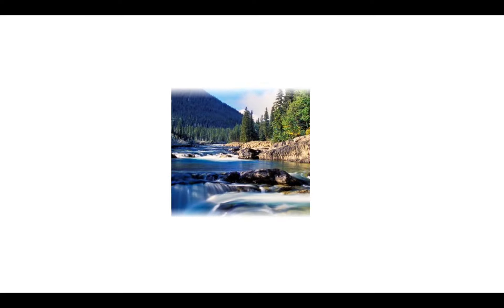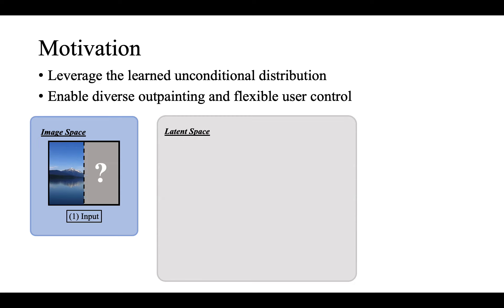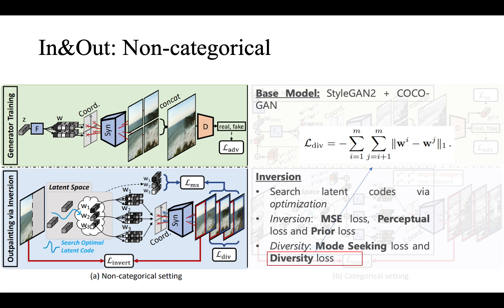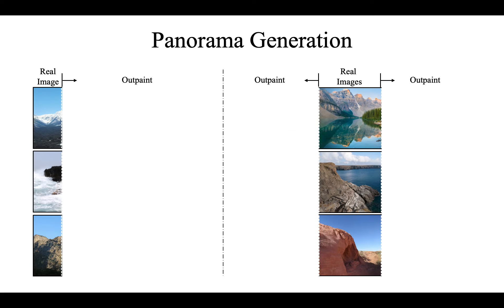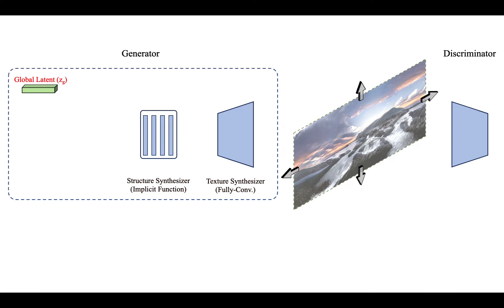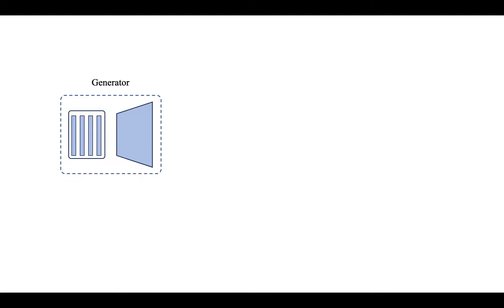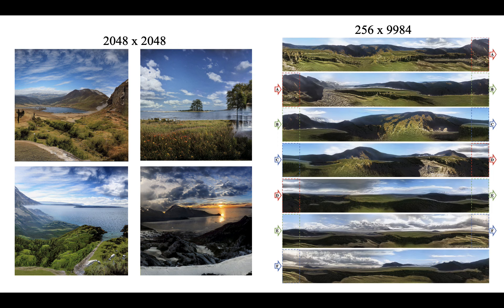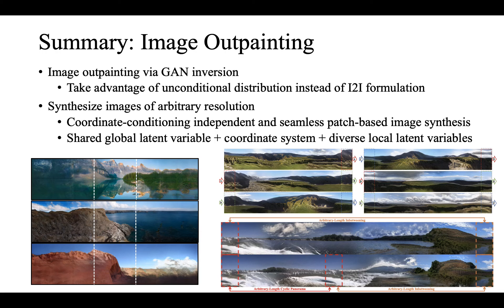Image Outpainting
Abstract: Image outpainting aims to extrapolate given images in any direction. The task requires understanding of the structure and texture of the environment. Existing methods model the task as an image-to-image translation task, which leads to repetitive and monotonous outpainting results due to strong conditional contexts. In this talk, I will first introduce the exploration of leveraging GAN inversion techniques to enable diverse and controllable image outpainting. Next, to take a step forward, I will introduce our attempt to resolve a more fundamental problem that whether generative models can synthesize images of infinite resolution that are consistent in structure and texture. The proposed architecture is then proved to be efficient and effective in the image outpainting task when combined with the GAN inversion techniques.

Papers:
1. In&Out : Diverse Image Outpainting via GAN Inversion
2. InfinityGAN: Towards Infinite-Resolution Image Synthesis